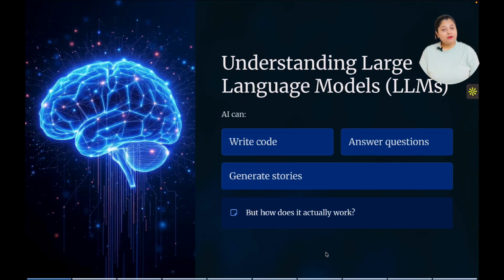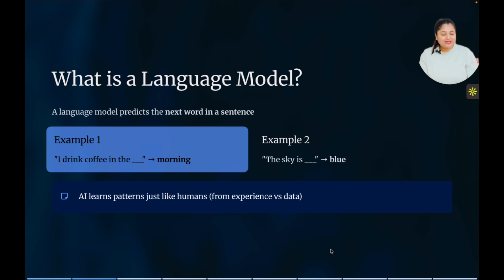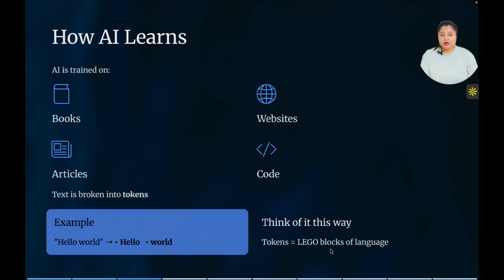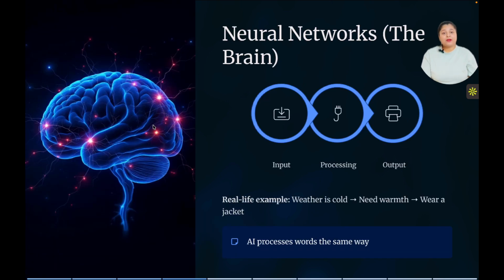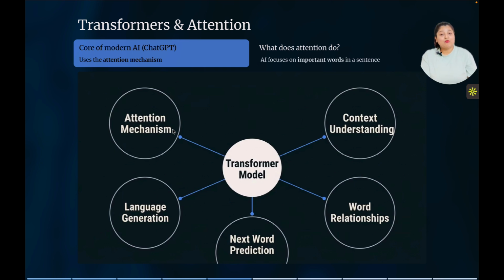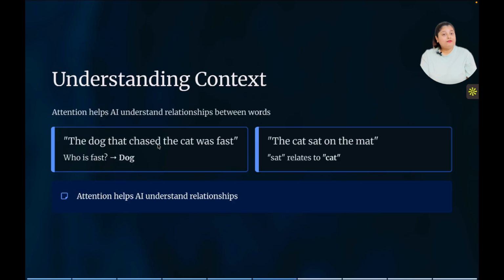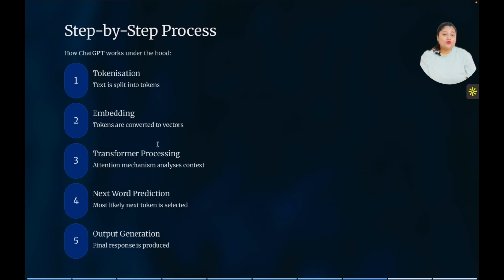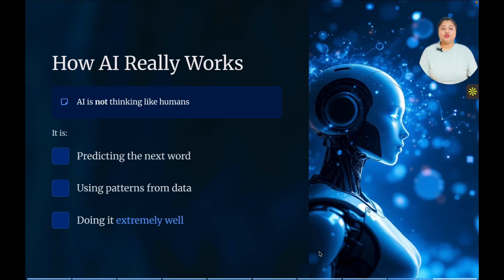Understanding Large Language Models (LLMs) | How ChatGPT Actually Works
In this video, we break down one of the most important concepts in AI — how Large Language Models work.

If you've ever wondered how AI tools like ChatGPT can:
✔ Answer questions
✔ Write code
✔ Generate human-like text

…this video will give you a clear and beginner-friendly explanation.

✔ What a language model is (with simple examples)
✔ How AI learns from data
✔ What tokens are and why they matter
✔ How neural networks process information
✔ What transformers and attention mechanism do
✔ How embeddings represent meaning
✔ Step-by-step working of ChatGPT

Understanding these concepts will help you:

👉 Build better AI applications
👉 Understand how LLMs generate responses
👉 Move from “using AI” → “building AI”

GitHub Repository

Next Video

In the next video, we will:

✔ Interact with LLMs using APIs
✔ Write our first AI program
✔ Start building real AI applications